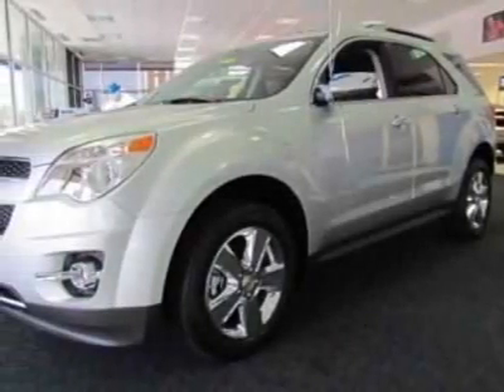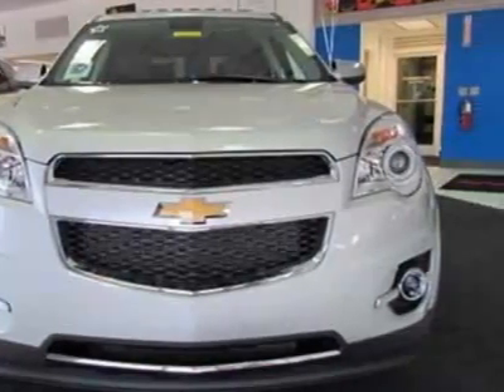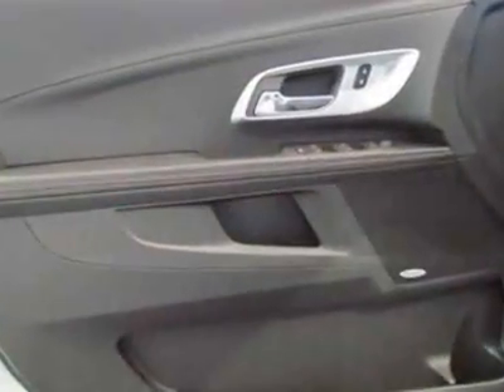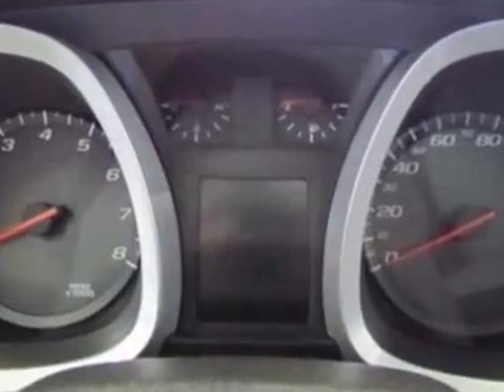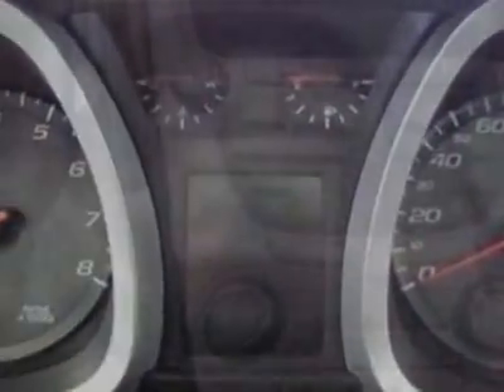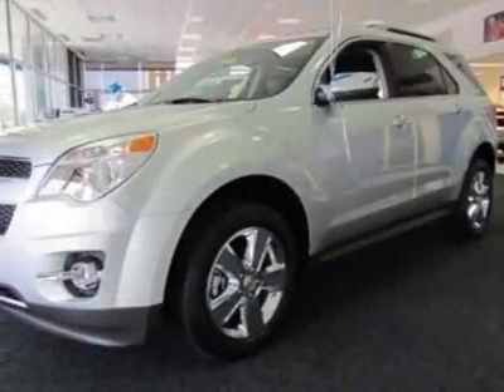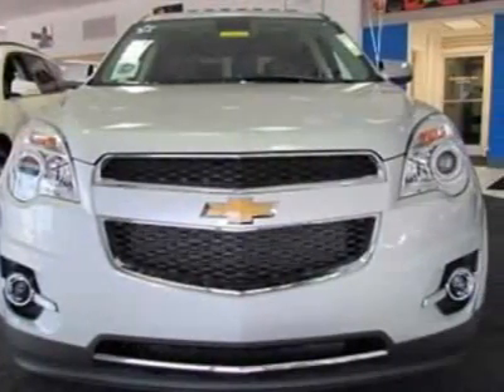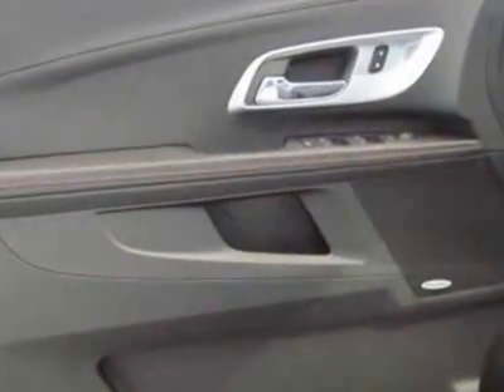2012 Chevrolet Equinox FWD 4dr LTZ SUV - Charlotte, NC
City Chevrolet New Inventory, Charlotte, NC - Chevrolet Equinox FWD LTZ